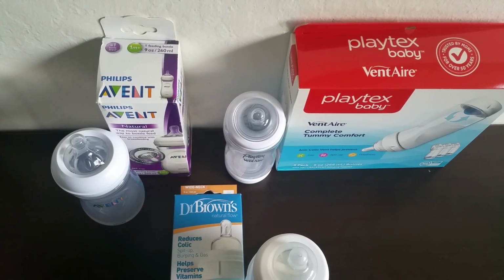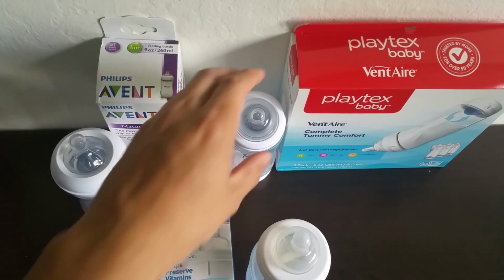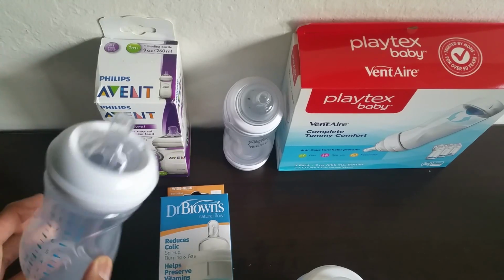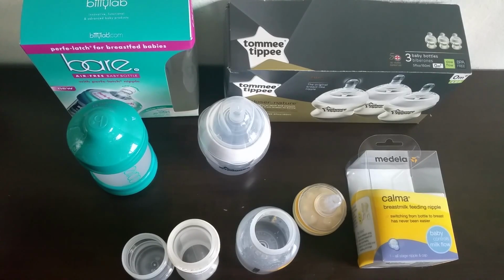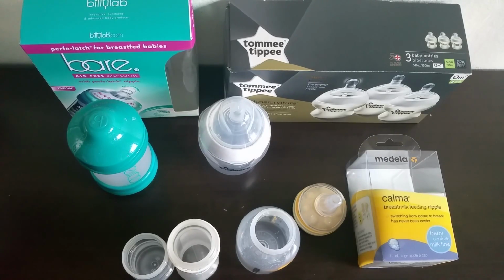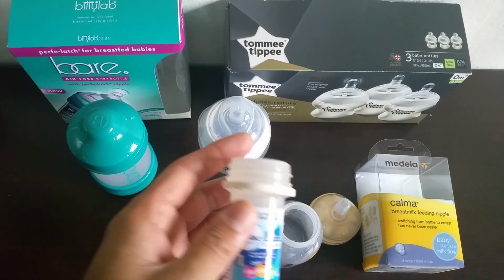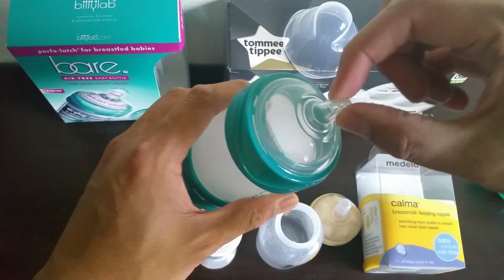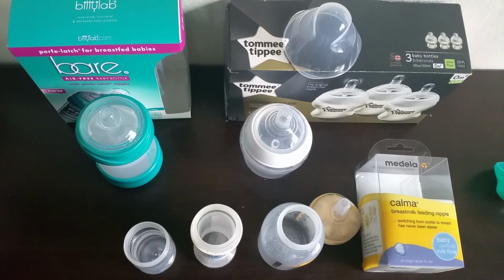Baby Bottles Review: Dr. Brown, Avent, Playtex/ BARE, Tommy T, Medela quick review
Quick over view of the pros /Cons of these bottles -
2 videos in 1!  Links to compare purchases:
Dr. Browns
Phillips Avent 4oz glass bottles *recommended*
Phillips Avent 8oz glass bottles *if your kids is a big drinker*
Playtex Ventair
Playtex(5 piece gift set)
BARE baby bottle
Tommy Tippee
Medela Calma
Medela calma gift set